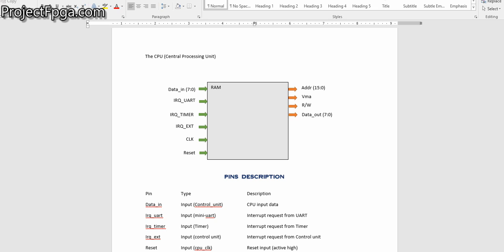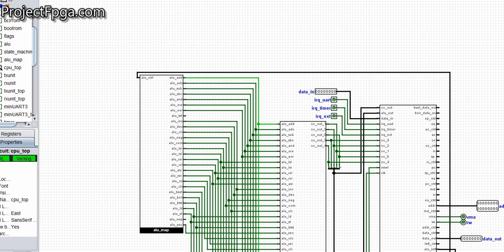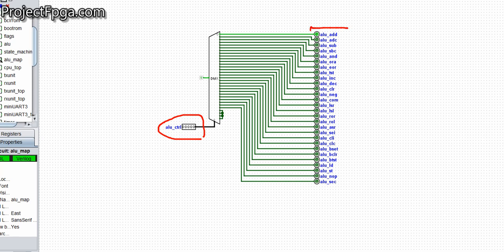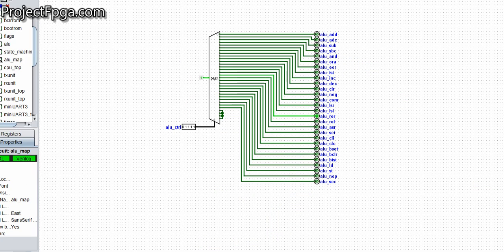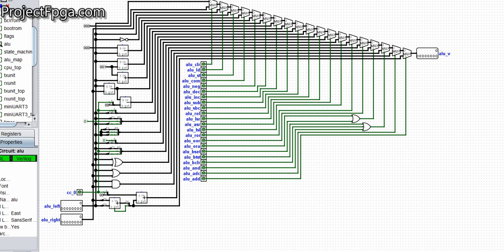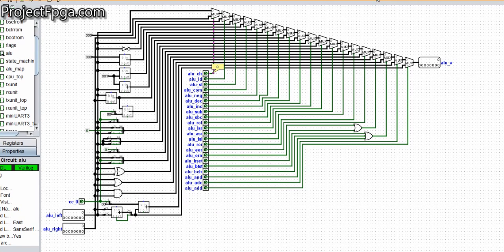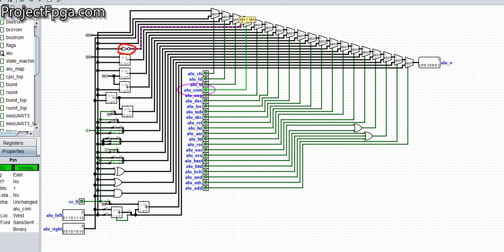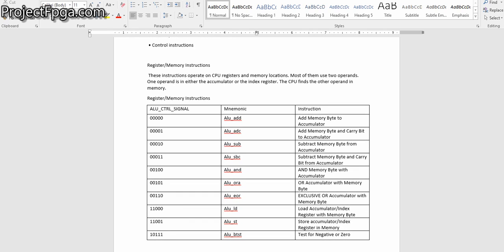6805soc alu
6805 system on chip implemented in VHDL